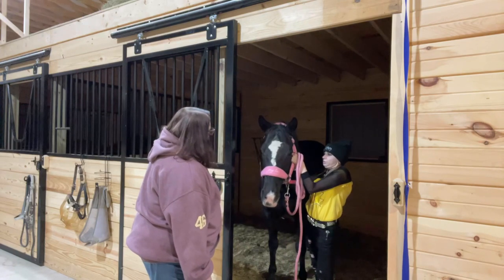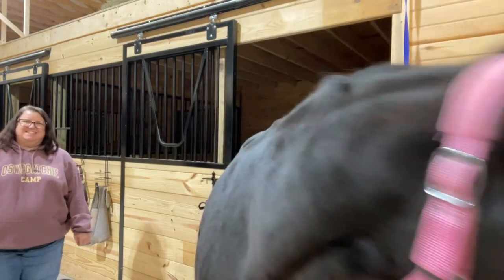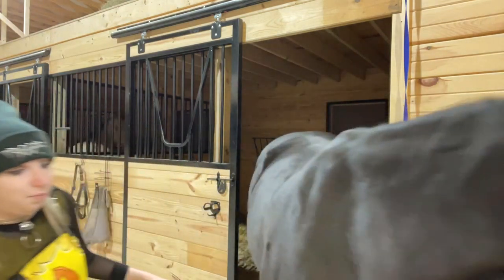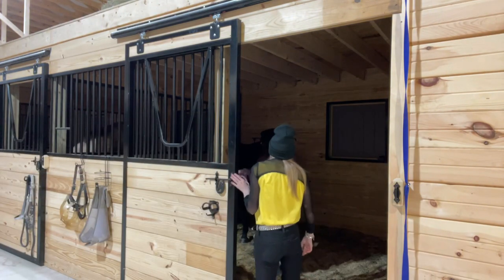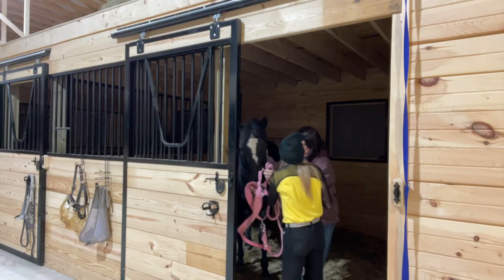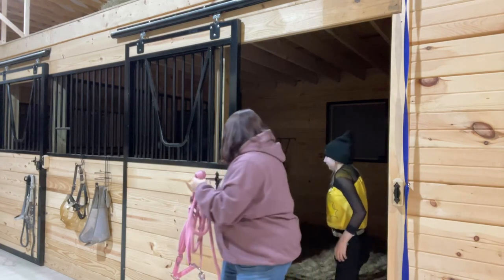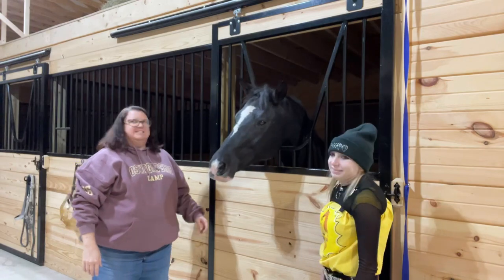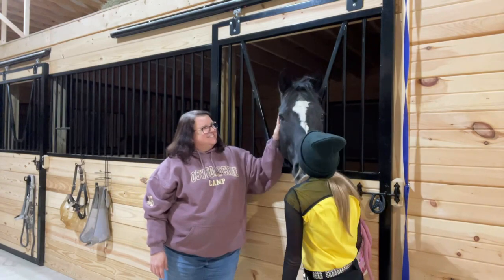How to halter & lead a horse 🐴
In this video I will be showing you how to halter and lead a horse while also teaching my aunt Laura how to halter and lead a horse.

for the funny shirt by the awesome @RaleighLink

for the mesh shirt